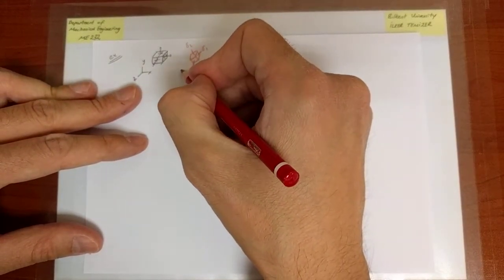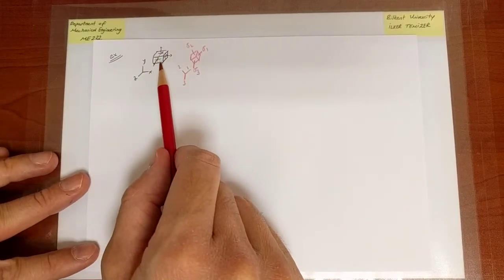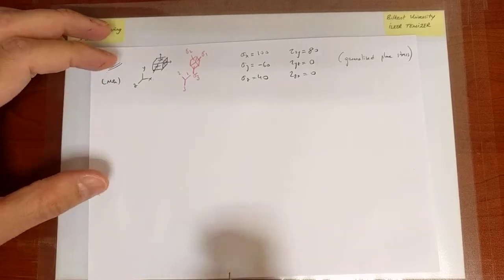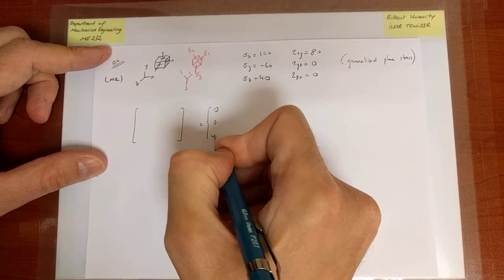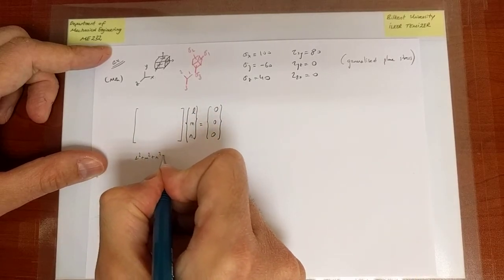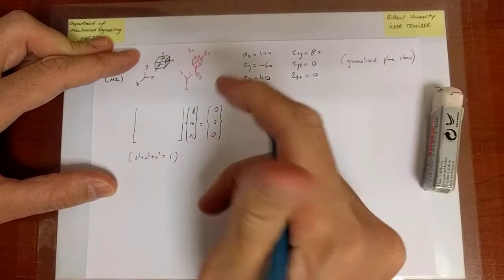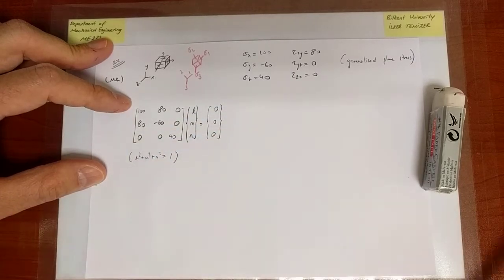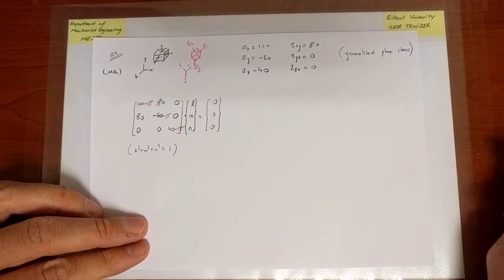Principal Stresses (Part 11)